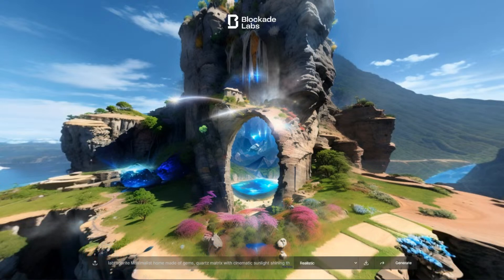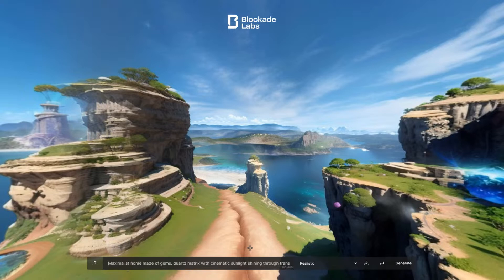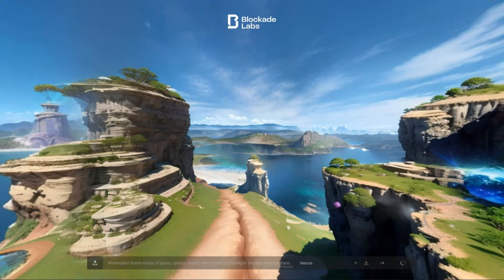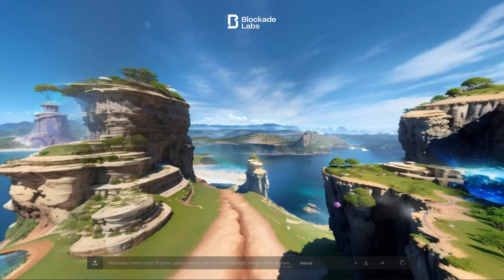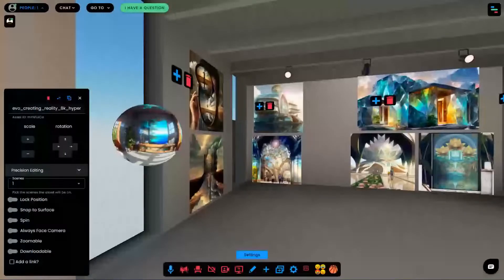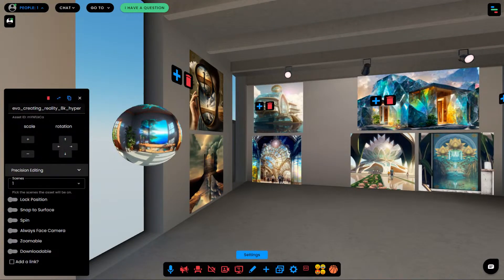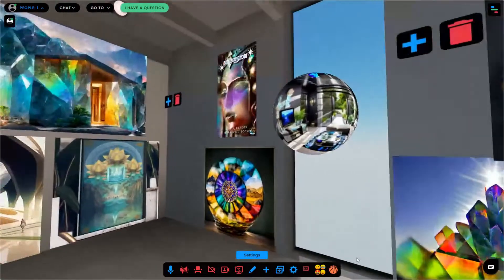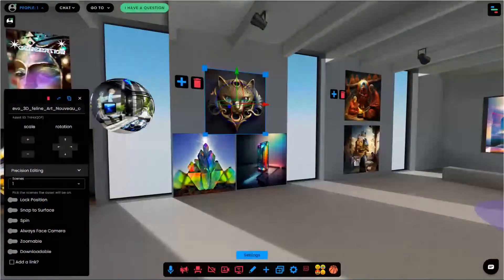Blockade Labs: Making generative skylabs, AI for making worlds and backgrounds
This quick and easy web app lets you generate background files in a wide variety of styles, an easy way to prototype as you are testing out new immersive and interactive publishing ideas from WebXR to games and experiences for theatre. Blockade Labs: Skybox is a quick prompt generator for making easy backgrounds you can export to any platform you're working in for publishing and production.